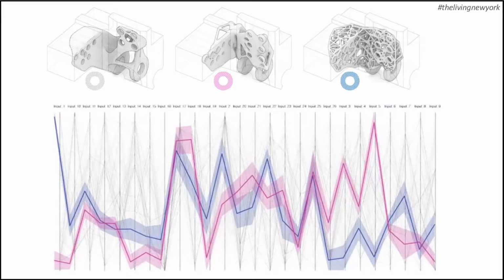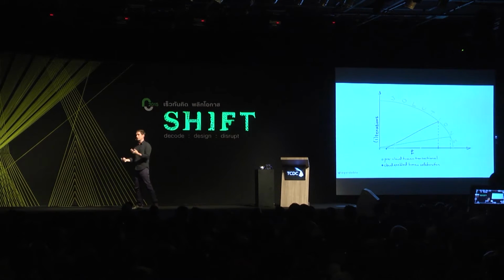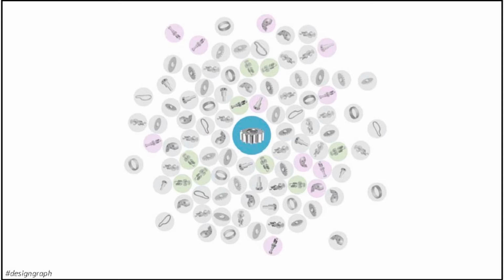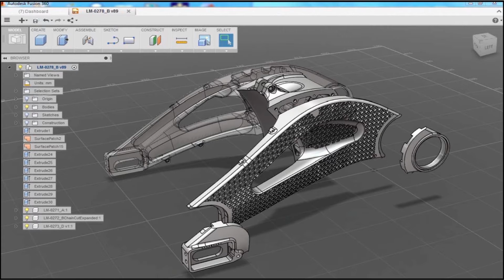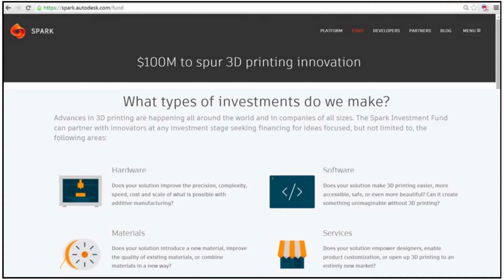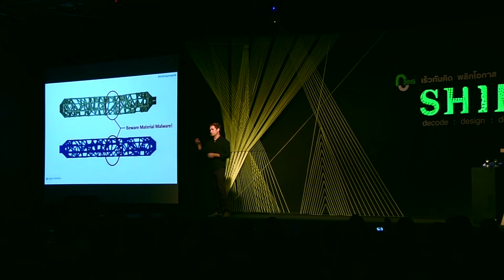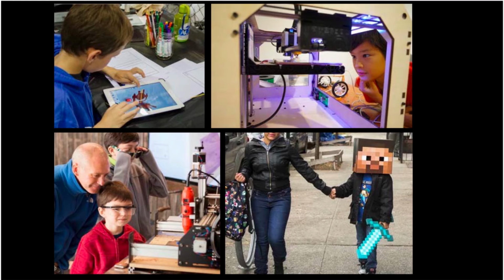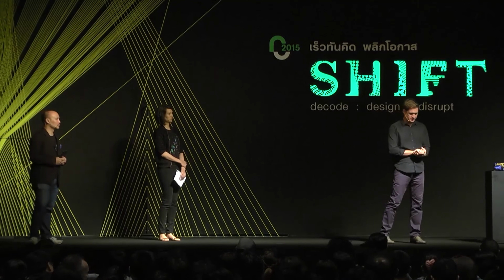Jordan Brandt - CU 2015 SHIFT decode : design : disrupt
SHIFT decode : design : disrupt เร็วทันคิด พลิกโอกาส
SHIFT กระบวนการคิด ธุรกิจและวิถีชีวิตกับนักคิดนักสร้างสรรค์ระดับโลก

Jordan Brandt ดร. จอร์แดน แบรนดท์ เป็นนักอนาคตศาสตร์ด้านเทคโนโลยี และผู้อำนวยการกองทุน Spark Investment Fund ของ Autodesk เขาเป็นอดีต CEO และผู้ก่อตั้ง Horizontal Systems ผู้สร้างสรรค์ BIM 360 Glue ซอฟต์แวร์บูรณาการ (Collaboration Software)

CU 2015 ภายใต้ธีม SHIFT decode : design : disrupt มองเห็นปรากฏการณ์ที่สะท้อนถึงวิถีชีวิต และอนาคตที่กำลังเปลี่ยนไปอย่างรวดเร็วในย­ุคดิจิทัล กับความเคลื่อนไหวครั้งสำคัญอย่าง Big Data, Digital Fabrication, Open Source, Co-creation, Innovation Design, Internet of Things, Startup และอีกมากมาย ที่เข้ามามีบทบาทในการเปลี่ยนอนาคต

เมื่อการเข้าใจผู้บริโภคและผู้ใช้สินค้าแล­ะบริการจึงเป็นก้าวสำคัญก้าวแรกที่จะเปิดโ­อกาสใหม่ทางการออกแบบและธุรกิจ

เมื่อการออกแบบไม่ได้ถูกใช้ในแง่มุมของควา­มสวยงามเพียงอย่างเดียว ประกอบกับเทคโนโลยีที่ก้าวกระโดด ก่อให้เกิดโอกาสในการออกแบบเพื่อเปลี่ยนคว­ามคิด วิถีชีวิตของคน และสร้างนวัตกรรม

เมื่อโลกของธุรกิจในปัจจุบัน ไม่ใช่ยุคของปลาใหญ่กินปลาเล็กอีกต่อไป หากแต่เป็นยุคของคนที่มีแนวคิดใหม่ๆที่ตอบ­โจทย์ และก้าวทันแนวคิดของตัวเองก่อนที่คู่แข่งจ­ะชิงลงมือก่อน

SHIFT decode : design : disrupt
Dr. Jordan Brandt, Technology Futurist and Director of the Spark Investment Fund at Autodesk

Dr. Jordan Brandt is the resident Technology Futurist and Director of the Spark Investment Fund at Autodesk. He was the CEO and co-founder of Horizontal Systems, creators of the popular design and construction collaboration software currently known as BIM 360 Glue.

CU 2015 SHIFT decode : design : disrupt sees the phenomenon reflecting rapidly changing lifestyle and future. With the significant movements of Big Data, Digital Fabrication, Open Source, Co-creation, Innovation Design, Internet of Things, Startup, and so forth, which are playing the roles in changing the future.

When understanding consumers and product-and-service users is the very first important step to the opportunity in design and business.

When design is used not only in aesthetics sense, but with shifting technology, it created the opportunity to design for the change of thinking, human being’s lifestyle and innovation.

When the business world today is no more the dog-eat-dog era, now is the time of the new thinking possessor that responds to the world’s needs and be prompt to their own thinking prior to the action of their competitor.